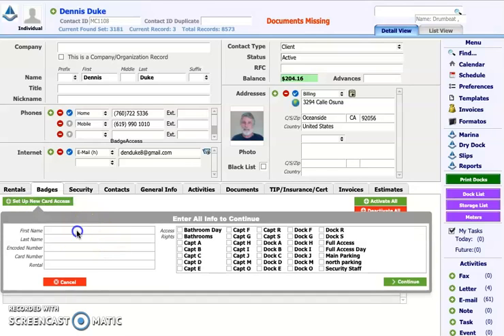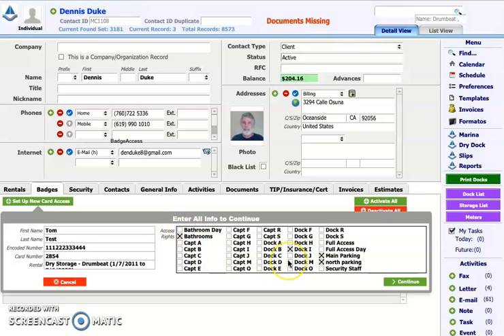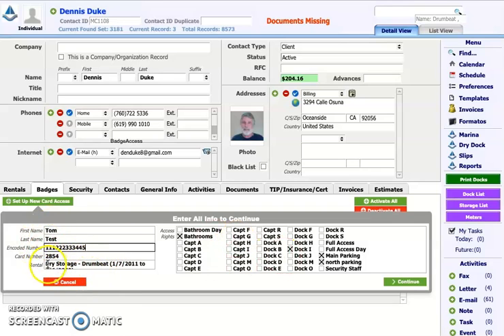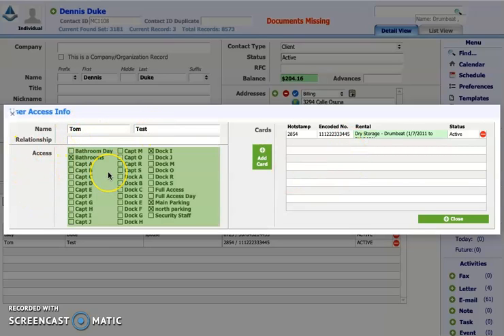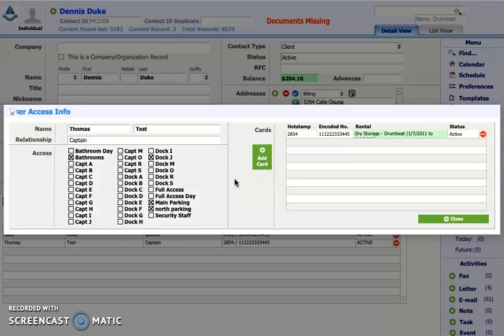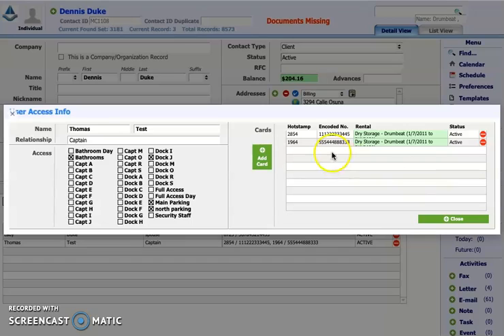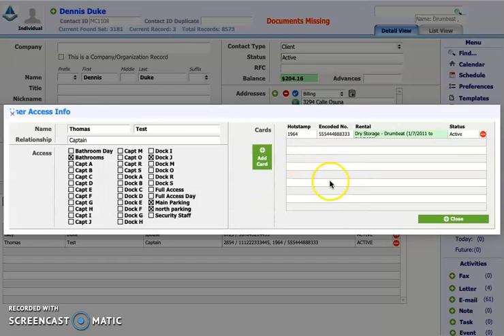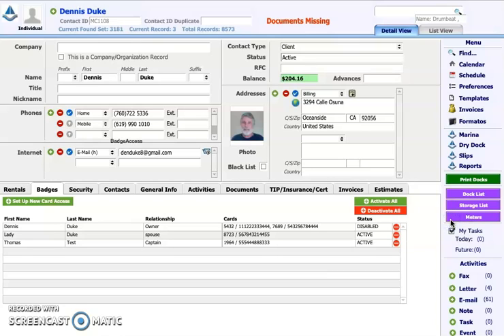FM MSC Badges